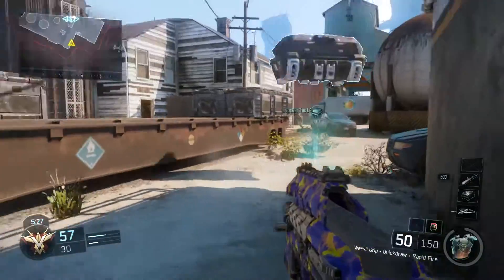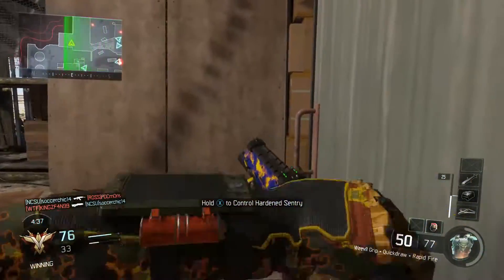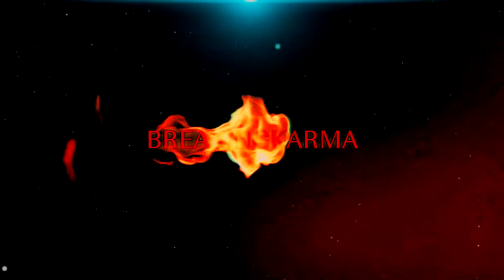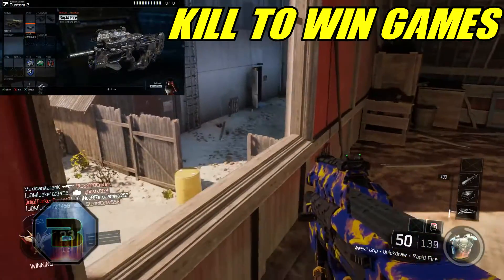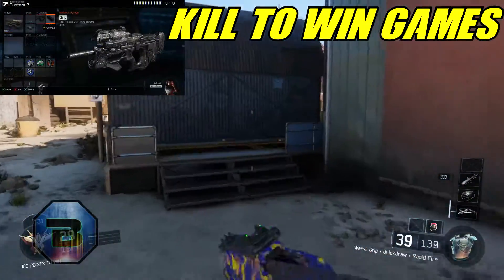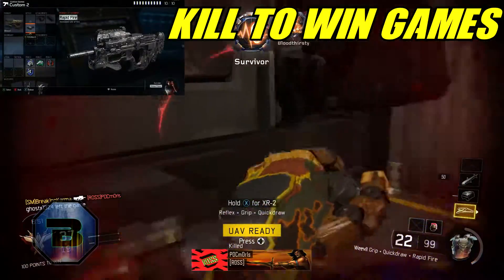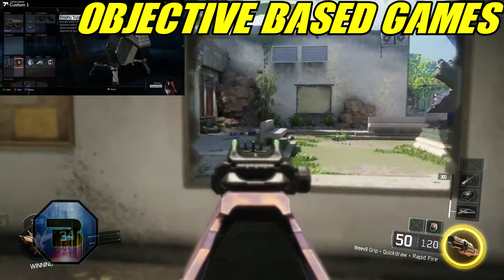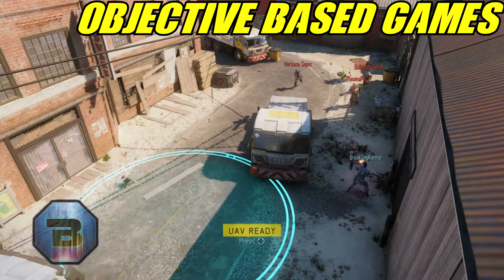Black Ops 3 Weevil| Best Class Setup For The Weevil| OverPowered Weevil Class Setup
Back at it again with another Black Ops 3 video and today we go over the best class setup for the Weevil or otherwise known as Overpowered class.  I really did not have much to do on Bo3 so making a best class setup for the Weevil seems appropriate.  If you have any requests on Black Ops 3, don't hesitate or if you want to see a specific specific overpowered/ best class setup let me know.  One more thing, if you have a future request on Infinite Warfare (No pun intended) let me know as well.

Outro Music- Barely Alive Ft. Diamond Eyes- Welcome To The Real World